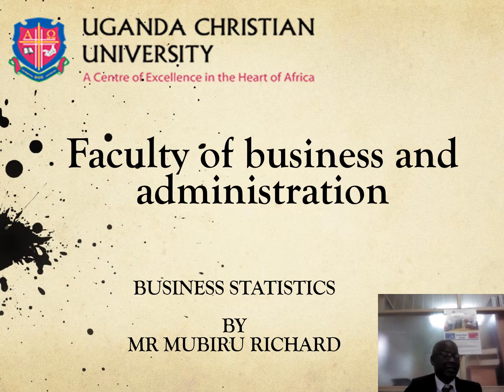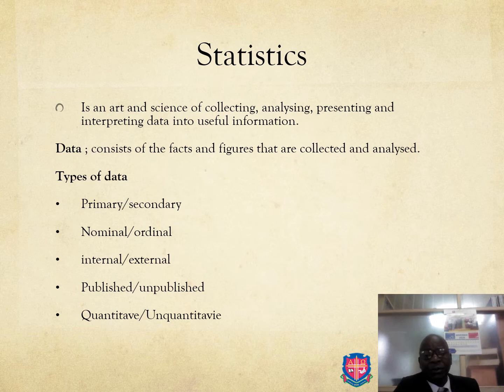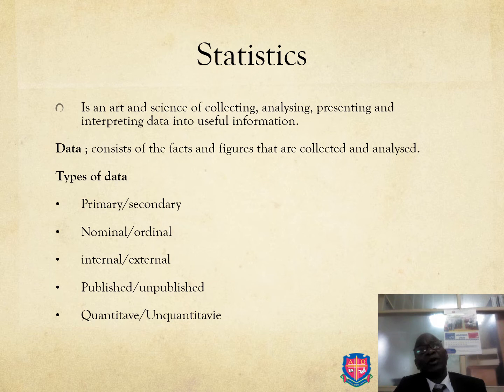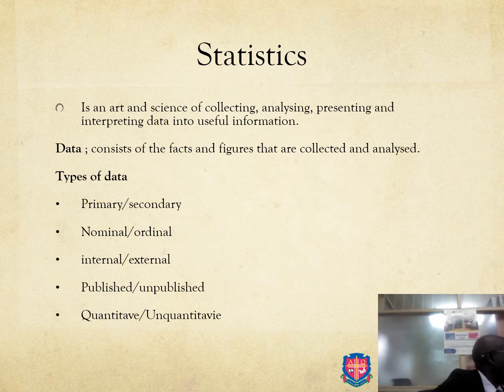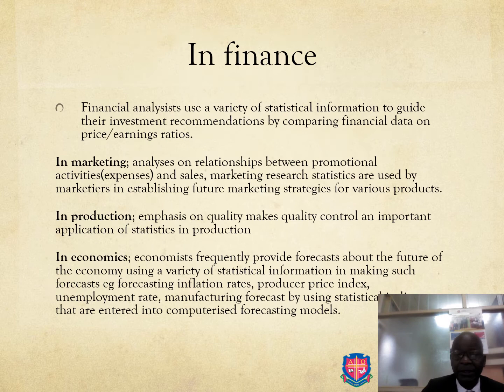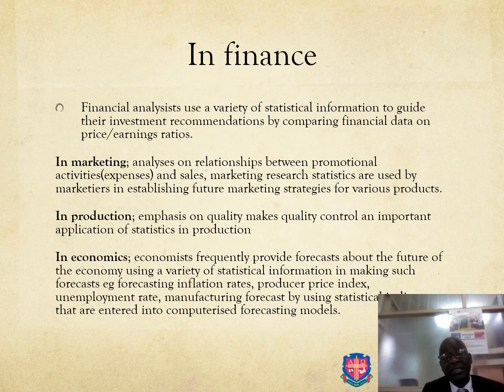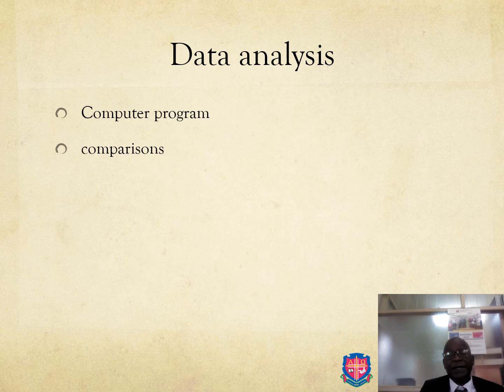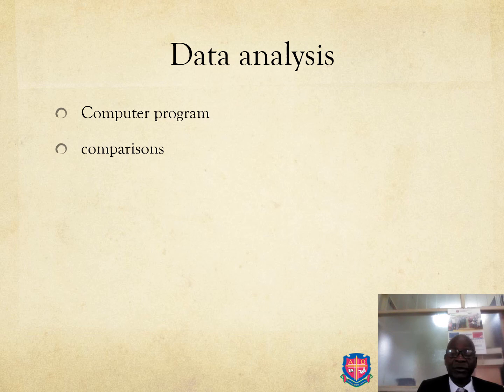Business stat video